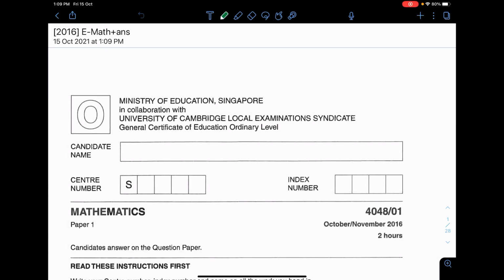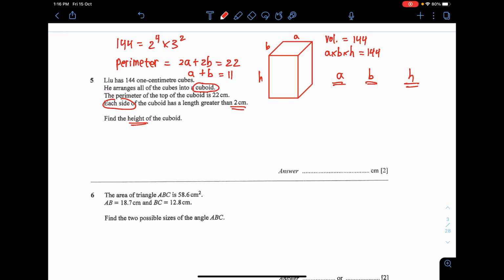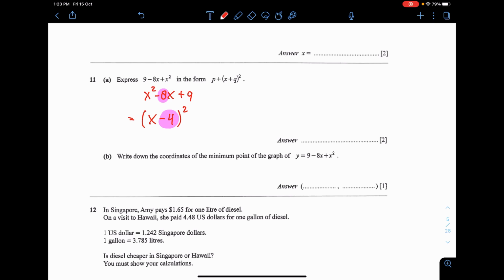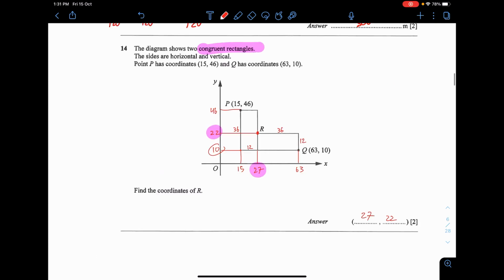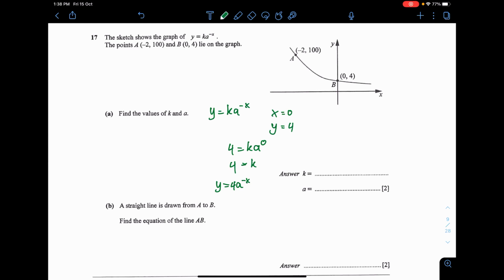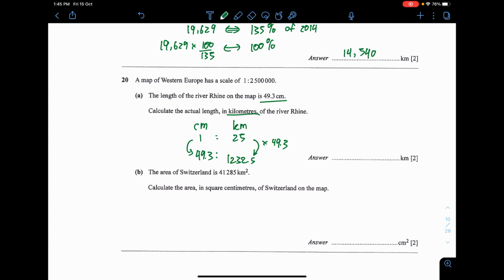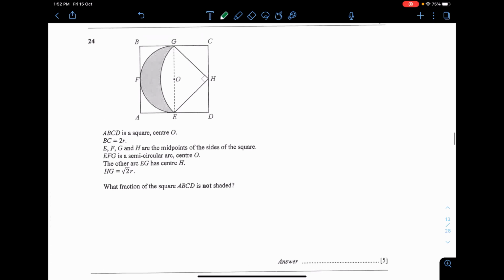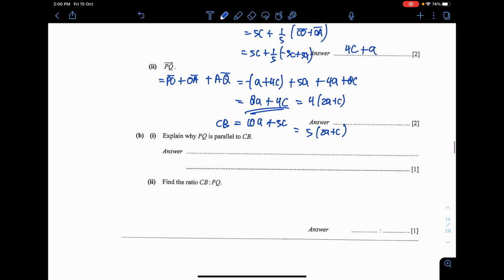Singapore O Level E math Paper 1 2016 Full explanations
Suggested Solutions for 2016 E math paper 1. Let me know if you spot any mistakes or would like to clarify something! Any feedback would be appreciated!
Shortcut to question numbers:
00:00 - Intro
00:27 - Q1
00:47 - Q2
01:35 - Q3
02:56 - Q4
03:57 - Q5
08:45 - Q6
10:04 - Q7
10:58 - Q8
11:35 - Q9
12:04 - Q10
13:12 - Q11
14:52 - Q12
16:30 - Q13
18:38 - Q14
20:34 - Q15
23:16 - Q16
27:30 - Q17
30:09 - Q18
32:11 - Q19
34:15 - Q20
35:56 - Q21
38:05 - Q22
39:56 - Q23
41:49 - Q24
46:33 - Q25